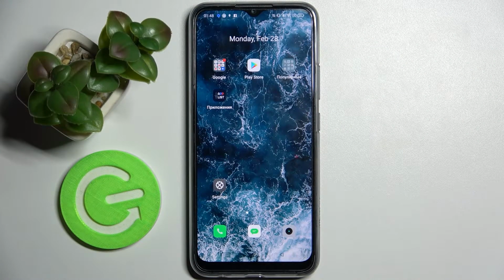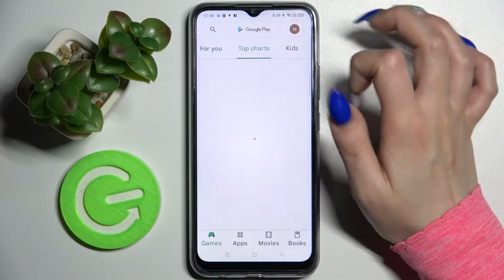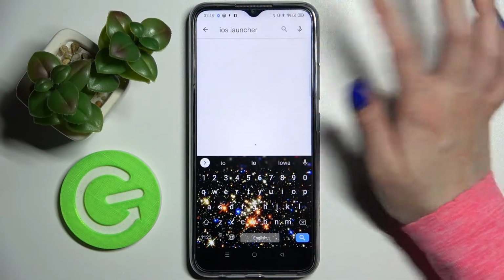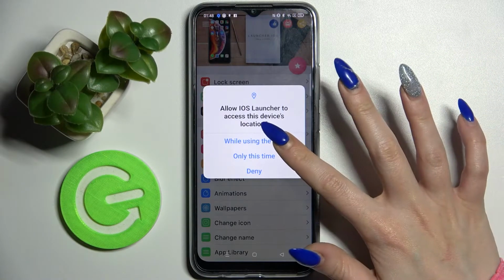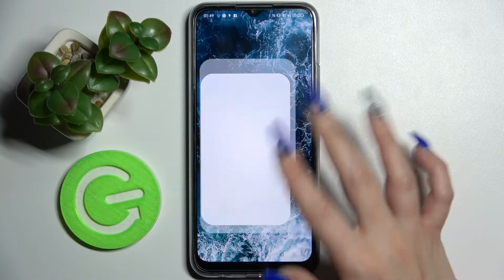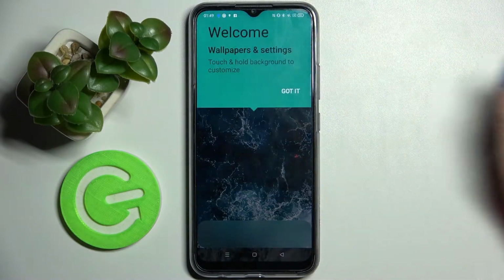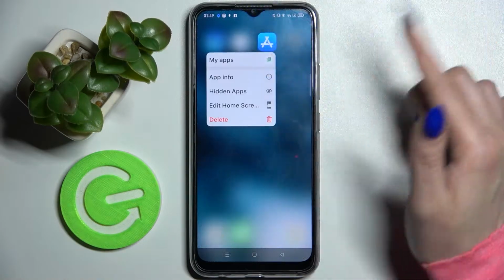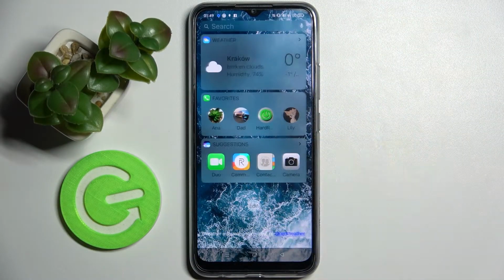How to Apply iOS Launcher on Realme C25s - Download and Install Apple Layout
Find out more about REALME C25s:
If you are a fan of Apple devices and you prefer the menu look more than on Android smartphones, then you should watch the above tutorial video. Find out how to download and install the iOS launcher on Realme C25s smartphone without any issues. Discover with this short instruction how to use Apple layout on a presented device with Android system.

How to Get iOS Launcher on REALME C25s? How to apply iOS Launcher in REALME C25s? How to install iOS Launcher in REALME C25s? How to apply Apple Layout in SAMSUNG Galaxy A53? How to get iOS Launcher on Android System in REALME C25s? How to Download iOS Launcher in REALME C25s?